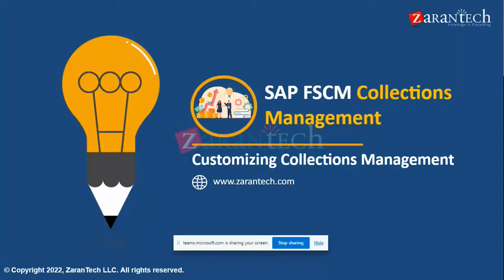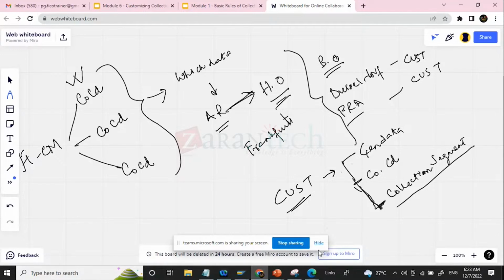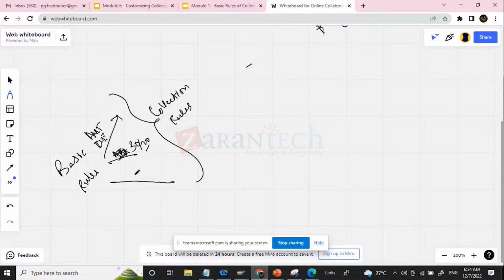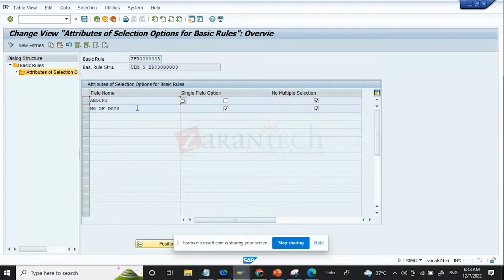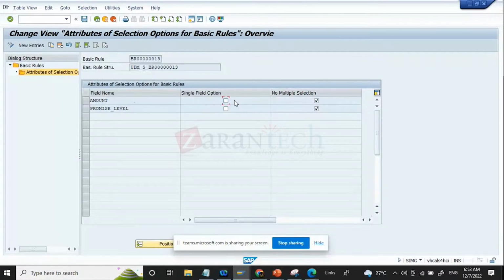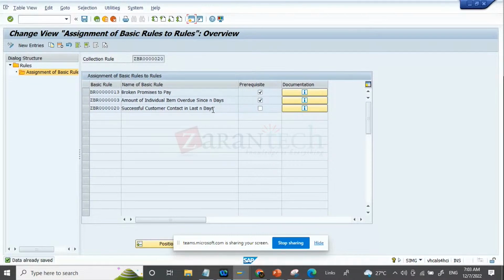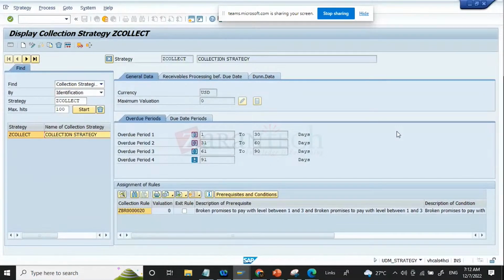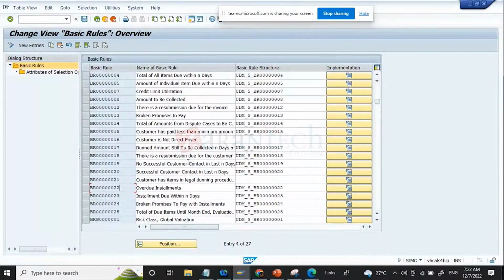LIVE | Activating Collection Management | SAP FSCM Training | ZaranTech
� In this video, you will learn about Activating Collection Management as a part of SAP Finance - FSCM Collection Management Training.